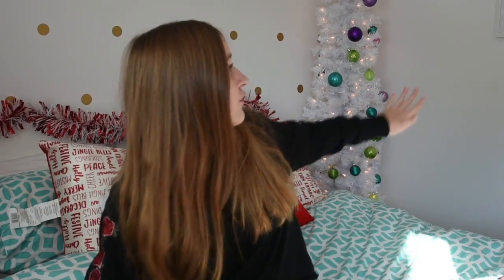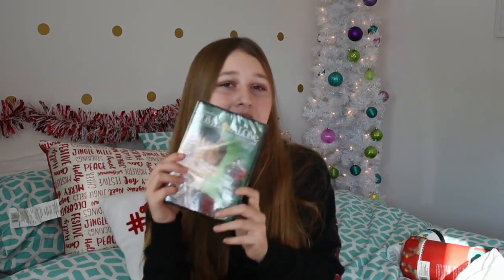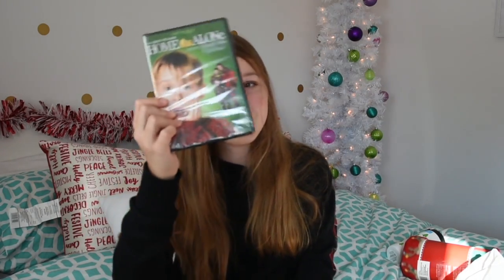Christmas Wishlist 2017! + HOLIDAY GIVEAWAY!!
FAQs
How old are you? 14
What camera do you film with? Nikon D3400